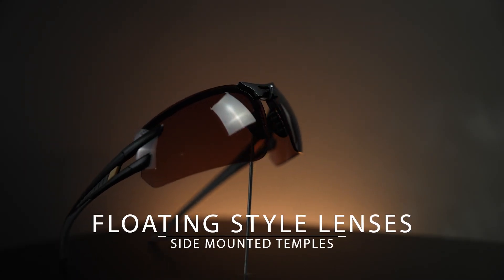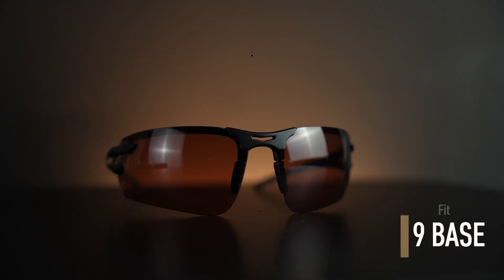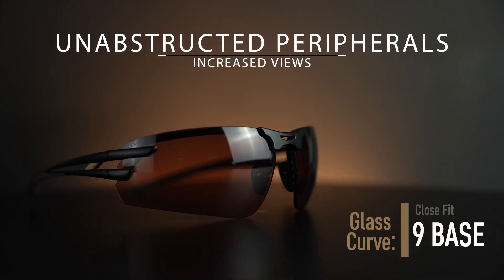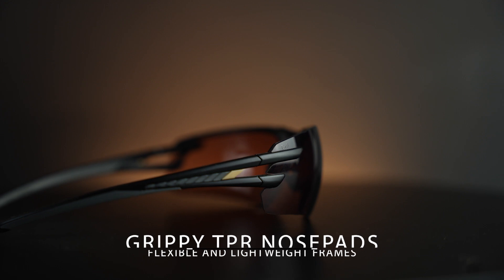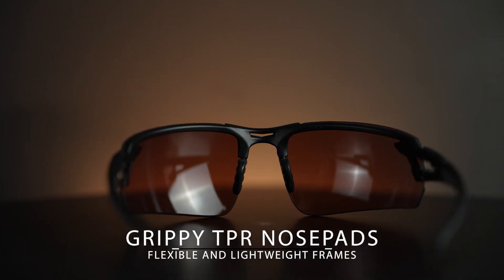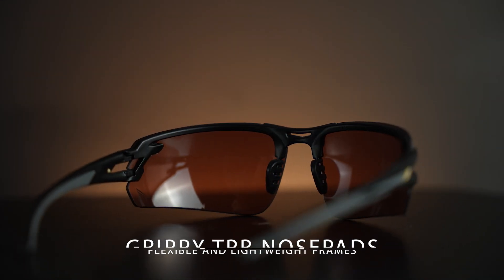Introduction to Salita!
We designed the Salita Z87+ safety glasses for those who keep our communities safe and healthy. Its lightweight design, loupes-compatible bridge and anti-fog technology answer the call of professionals seeking uncompromising safety goggles. Medical professionals, safety directors and lab techs: The Edge Salita was built for you. And with a variety of impact-resistant lens choices, there's a pair of Salitas for virtually any environment. With tinted lenses, these make for an uncompromising pair of work sunglasses. And with clear lenses, these are the perfect pair of affordable Z87+ safety glasses. No matter which lens you choose in the Salita, they all block 99.9% of UVA, UVB and UVC rays. And the Salita even comes available with our permanent anti-fog technology, called Vapor Shield, to keep your vision clear when things get hazy.